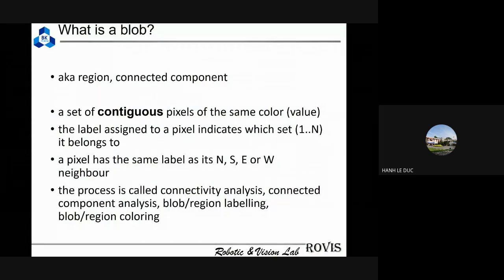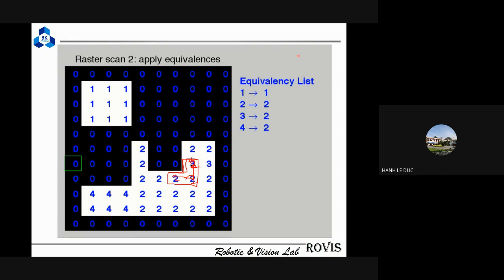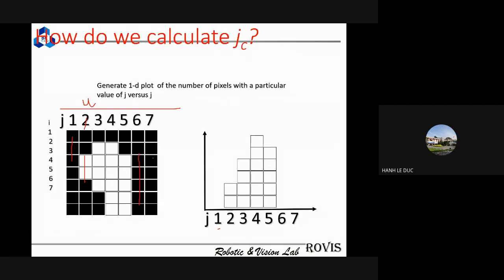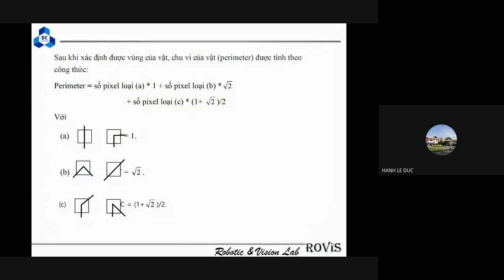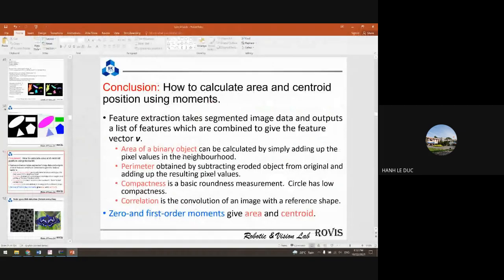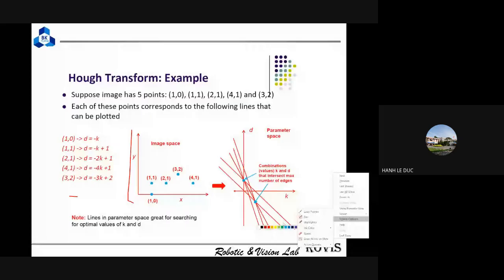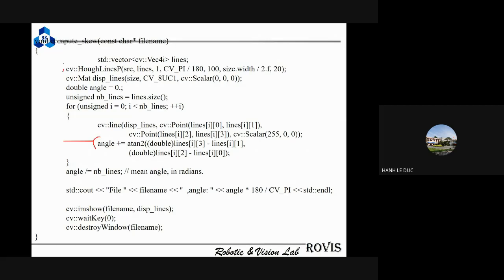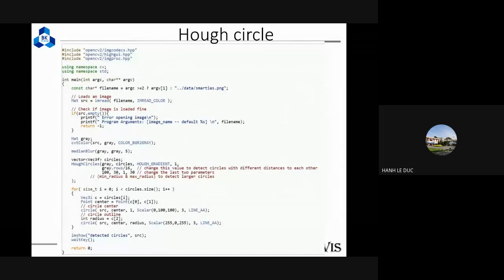Computer Vision ME4201CC HK211 2021 10 22 at 01 56 GMT 7week10 blob houghline houghcircle